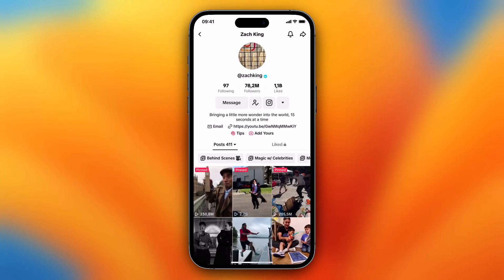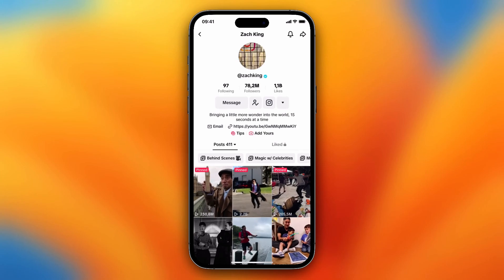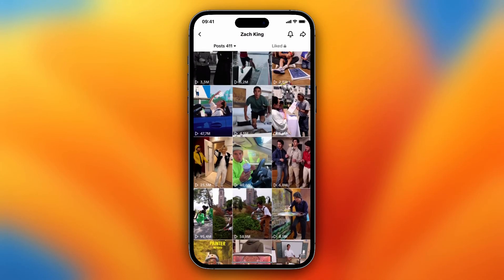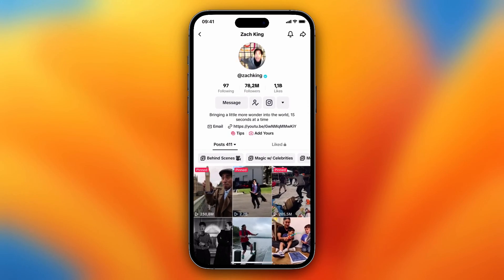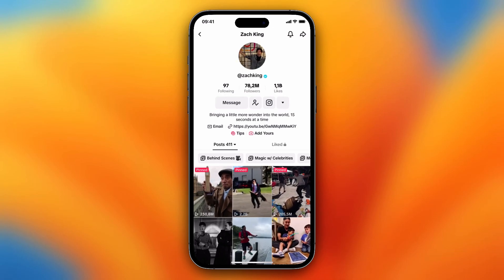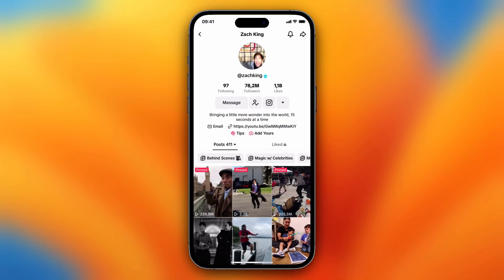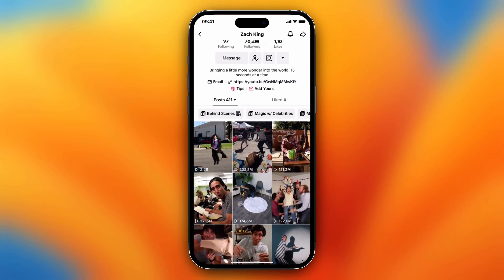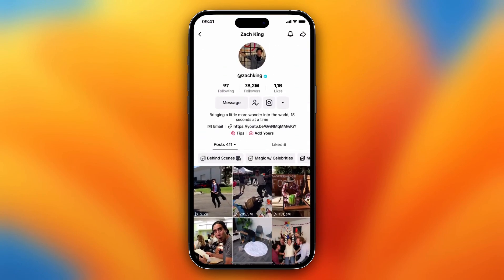How to See the Most Viewed Videos of a TikTok Account